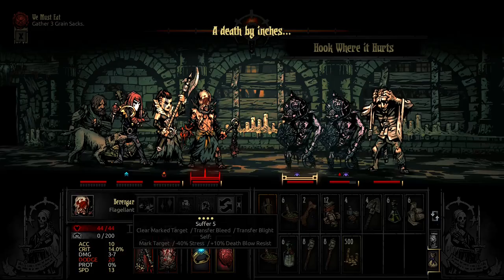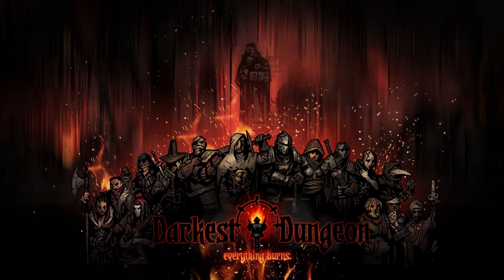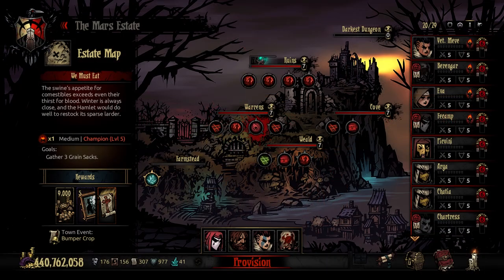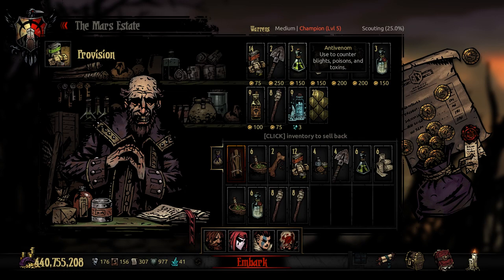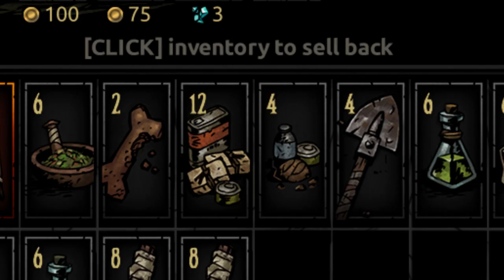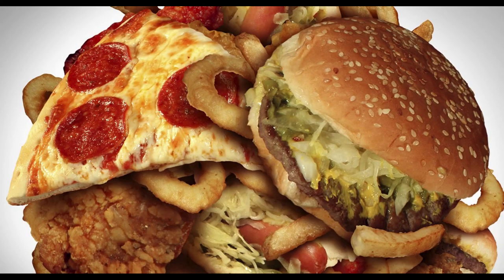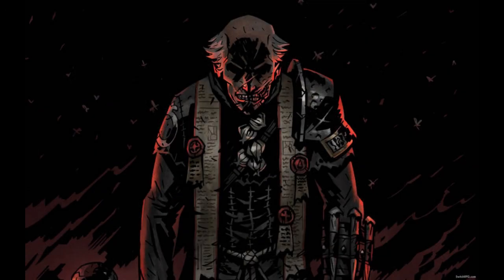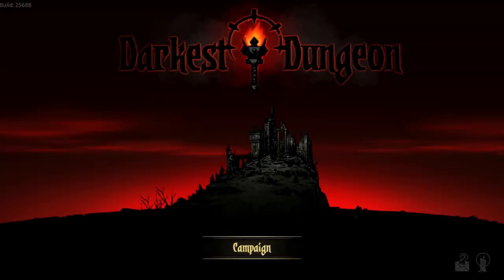Darkest Dungeon - 10 Things the Game Probably Didn't Tell You About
10 helpful tips for beginners and intermediate players alike!